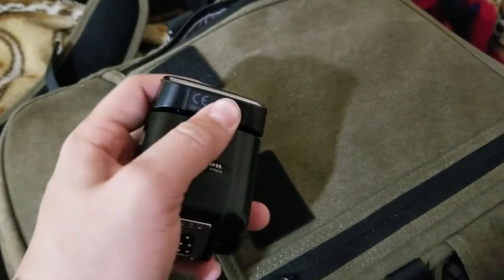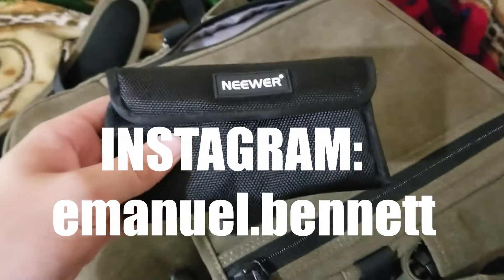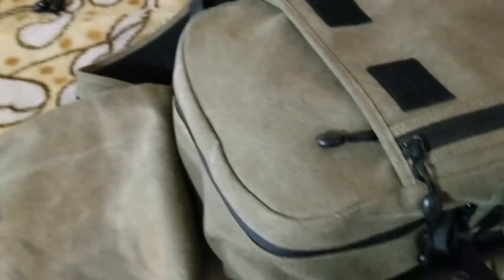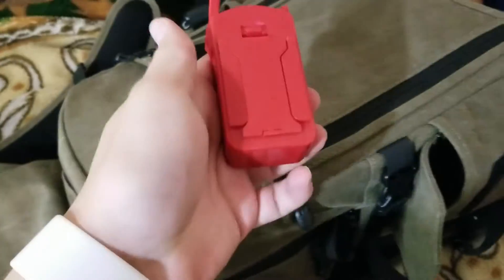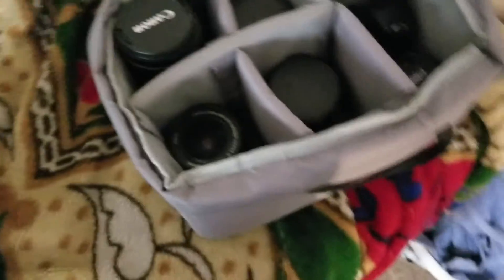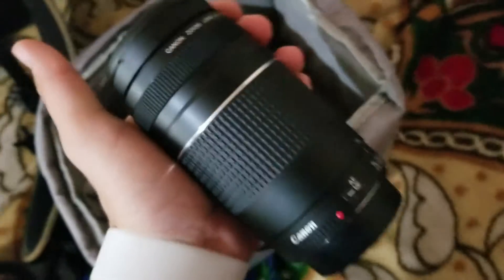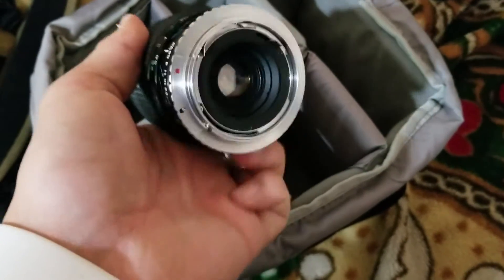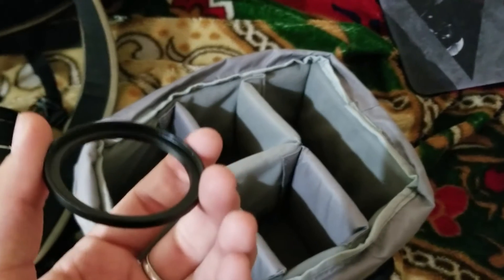What's INSIDE my CAMERA BAG